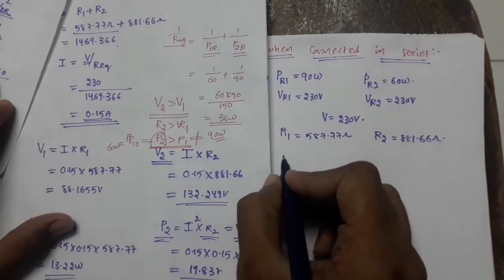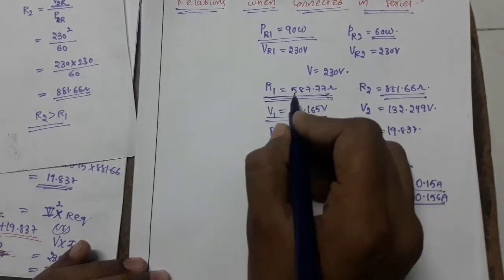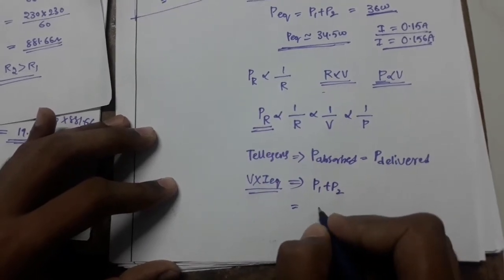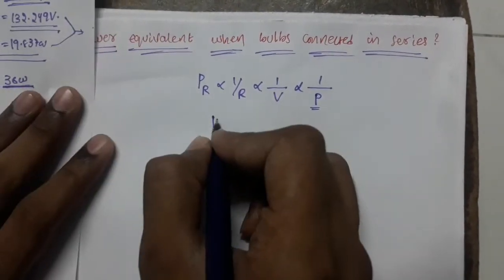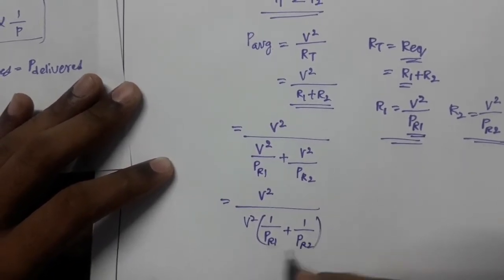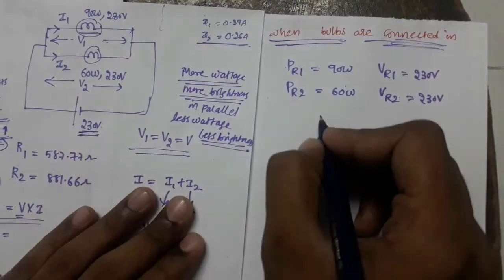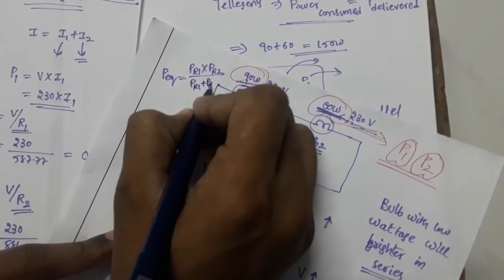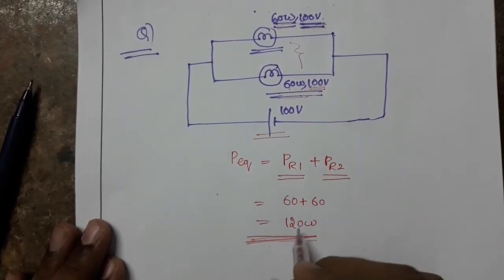SSC JE|L-6|ELECTRICAL CKTS|CONCEPT AND PROBLEMS ON SERIES AND PARALLEL CONNECTION OF BULBS|POWER EQ.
Group for ssc je electrical preparation. Who are interested can join this.

todays topic:SSC JE|ELECTRICAL CIRCUITS|CONCEPT AND PROBLEMS ON SERIES AND PARALLEL CONNECTION OF BULBS|POWER EQ.

important questions 4 from Ssc Je previous year question papers|payyavula sai solar|ssc je|Electrical |corona updates.

important questions 3 from Ssc Je previous year question papers|payyavula sai solar|ssc je|Electrical |corona updates

Do you want to know what will happen and whats happening in the world due to corona In Eng?| Electrical | payyavula saiprakash

To find open circuit voltage, short circuit current ,current at max power and voltage at max power of the solar panel.

Thank you friends for watching the video. Click on bell icon for more updates. Video by payyavula saiprakash . Pc: payyavula saiprakash Camera man : Naga laxmi Editing by sai. Supported by mom , sister, relatives, solar 2020 batch and my dear friends.